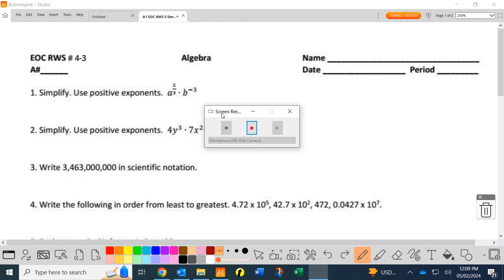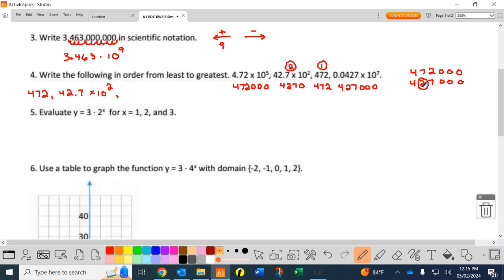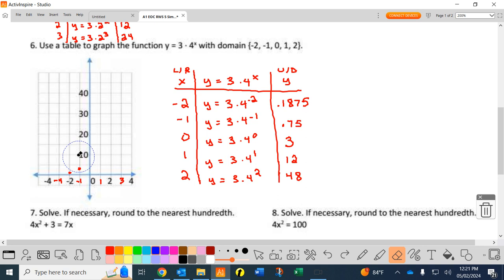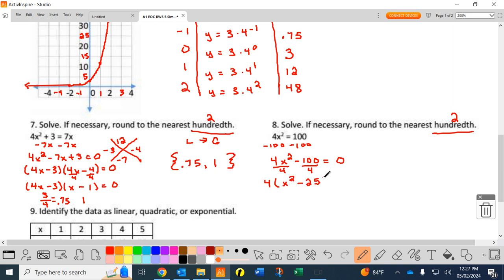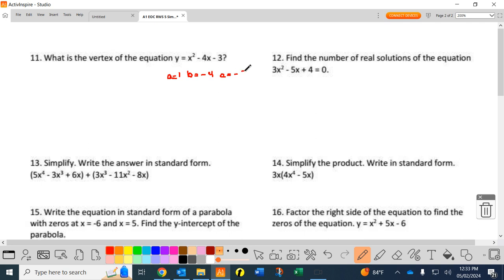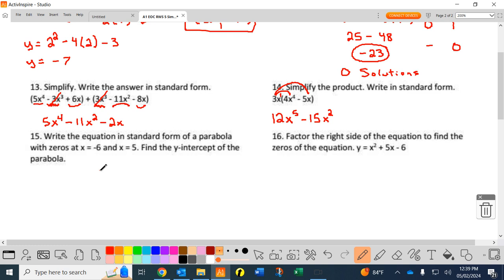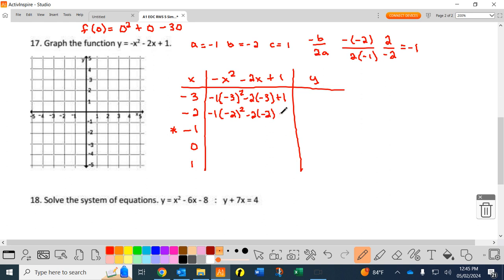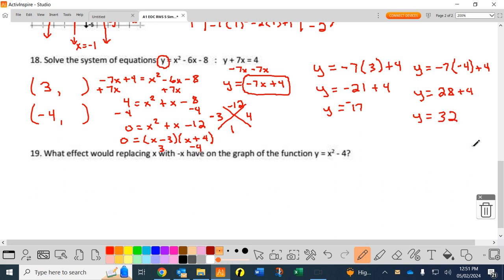Algebra 1 EOC RWS Simplify Part 1